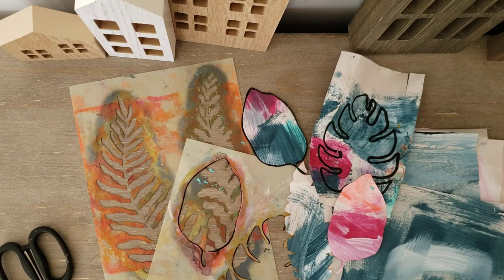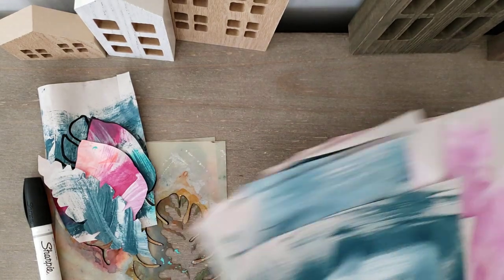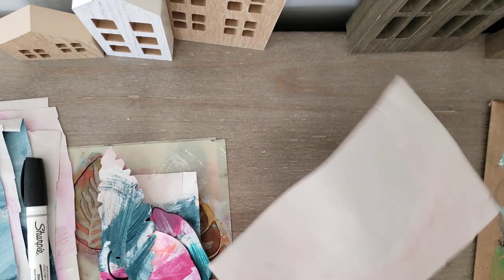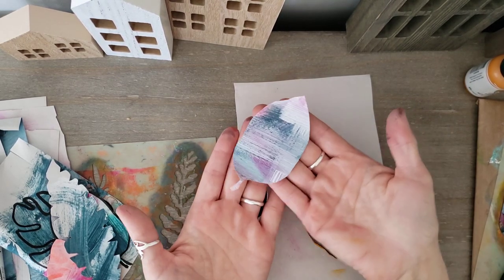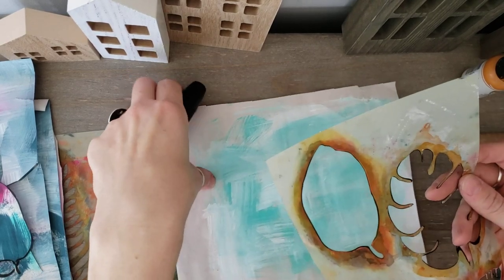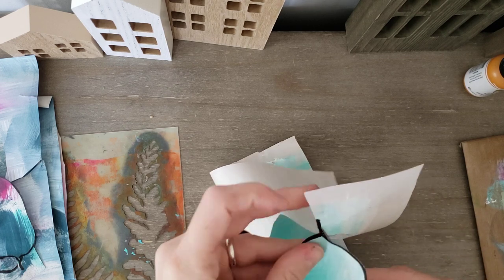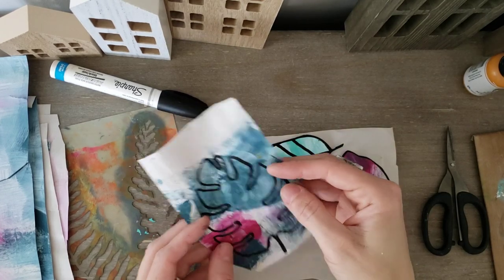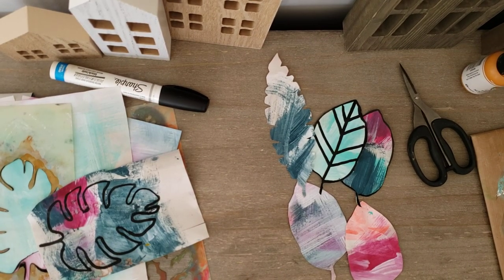Making botanicals with stencils and endpapers.